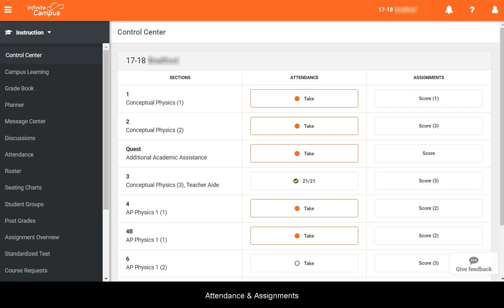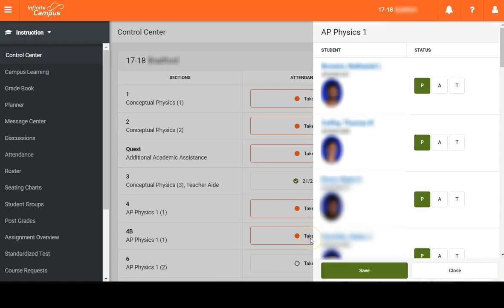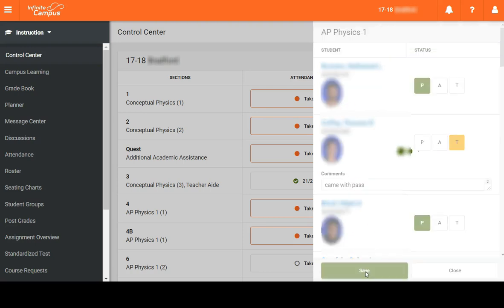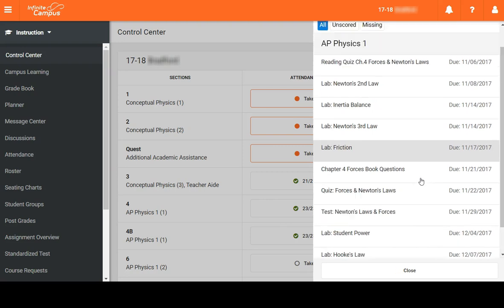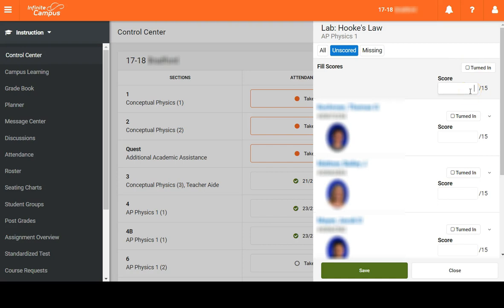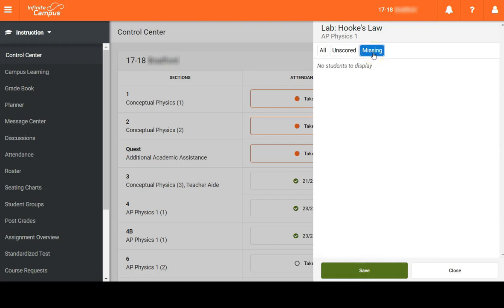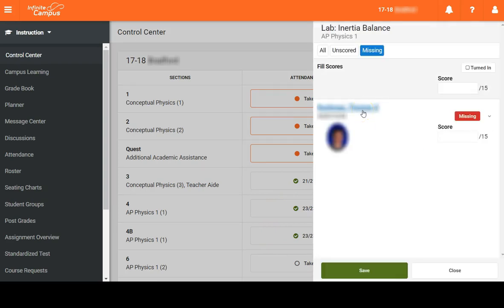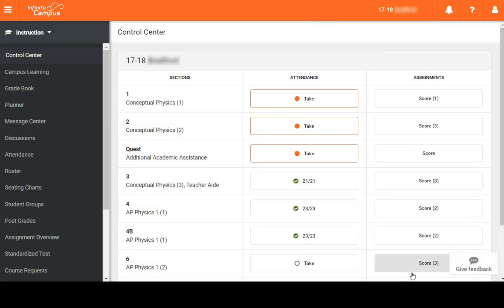IC Control Center AttendanceAssignments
Demonstrates how to use the Infinite Campus Control Center to take class attendance and access assignments.